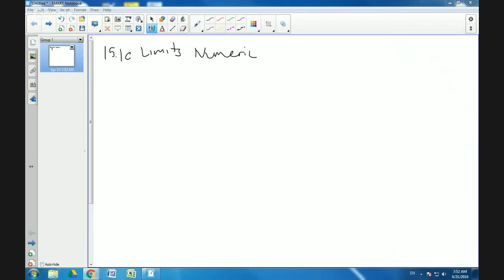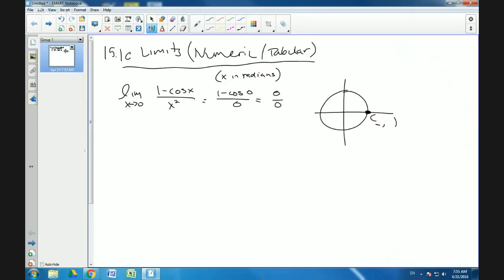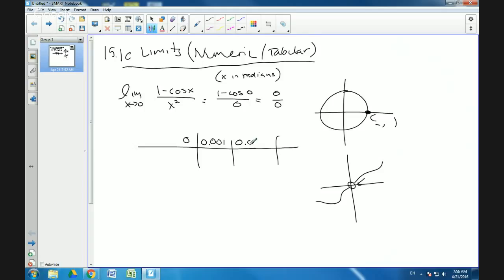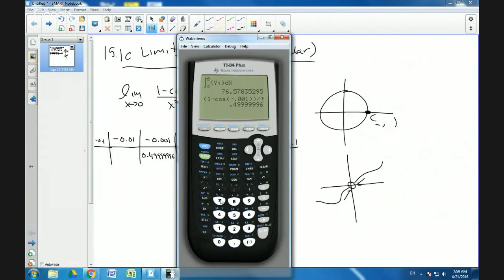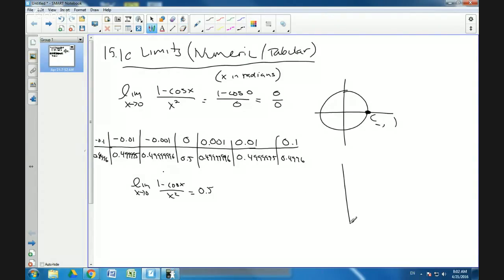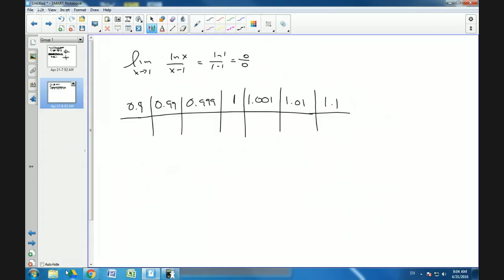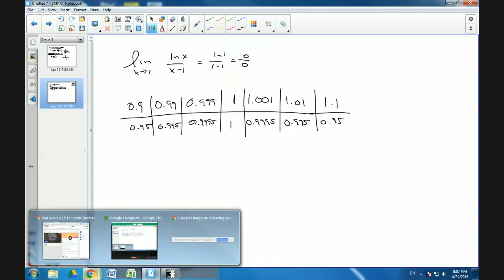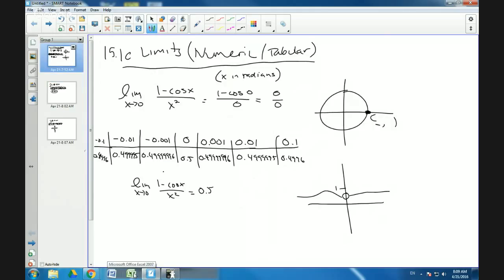PreCalculus 15.1c Limits (numerical)